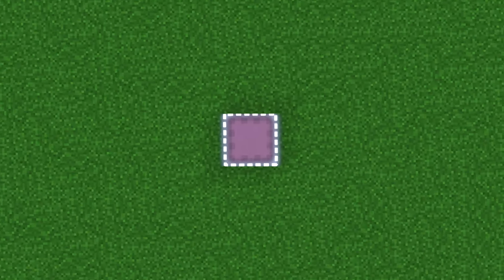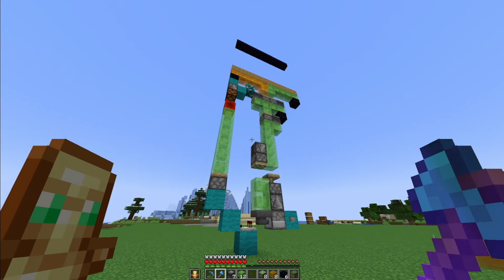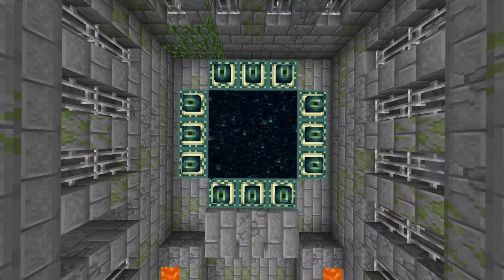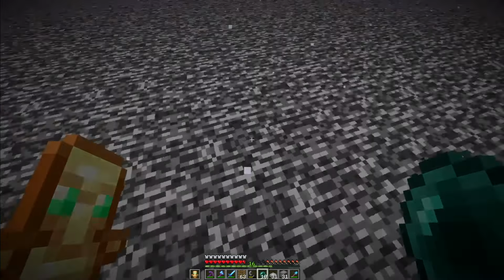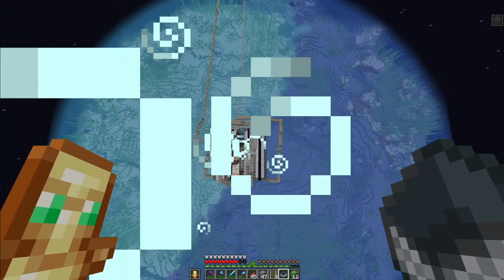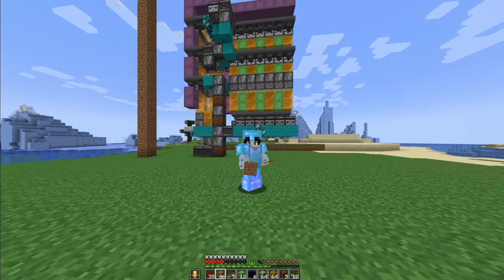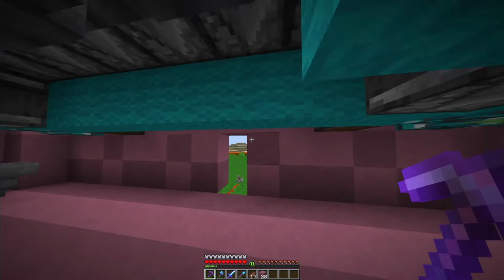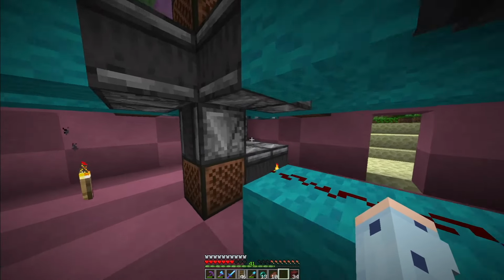I Built The World Biggest SHULKER BOX in Minecraft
I Built a Giant SHULKER BOX in Minecraft Hardcore

This video is inspired by Sandiction and aCookieGod Hardcore Minecraft Series like his I Built a WARDEN STATUE in Minecraft Hardcore, watching Mumbo Jumbo and Grian with their Hermitcraft server. However Aust and Beppo, with rekrap2 help with this challenging survival hardcore video with crazy Redstone design. Thank you Sandiction and rekrap2 for helping me make better videos.
Thanks to @CraftyMasterman  for designing this fantastic Redstone shulkerbox build.